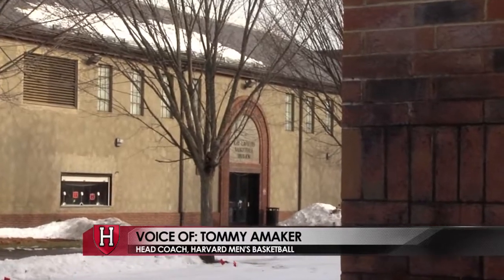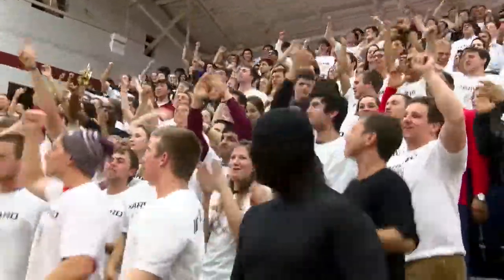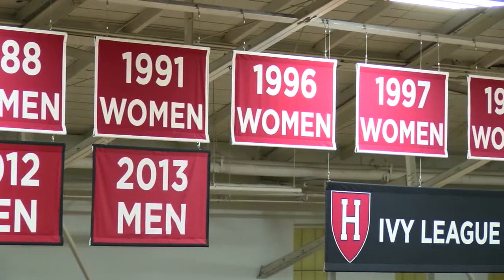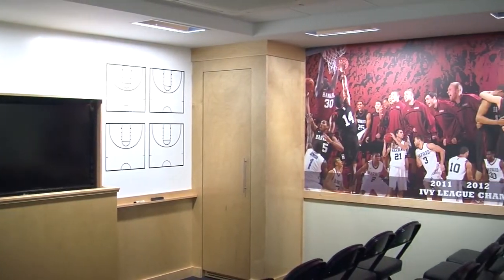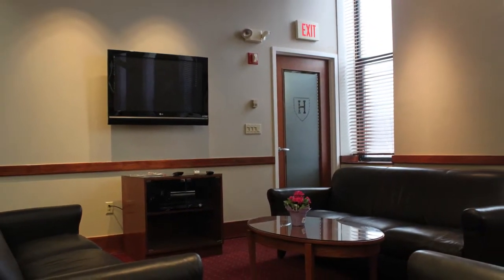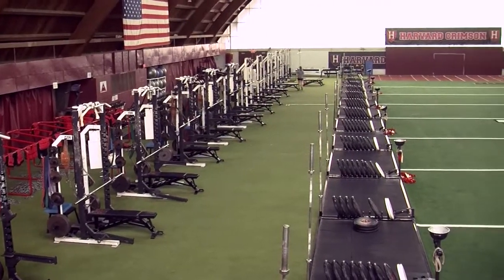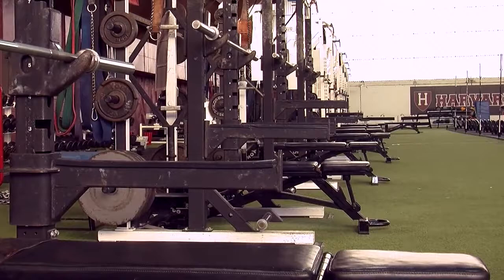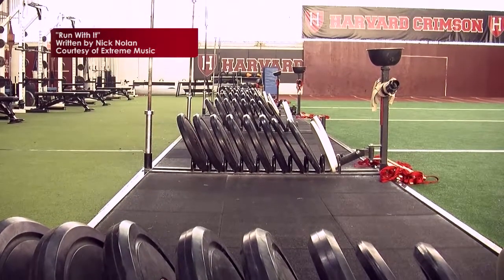Harvard Men's Basketball Facility Tour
Take a look at where the Crimson compete and train.